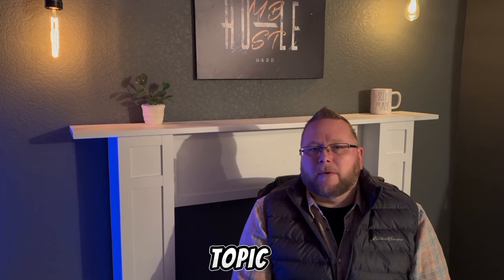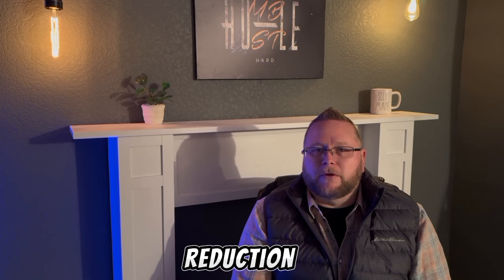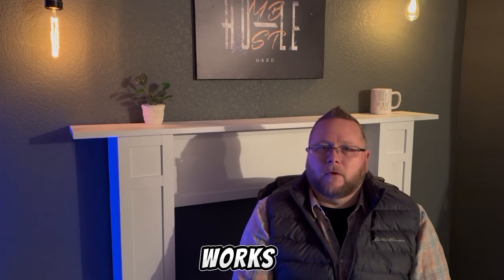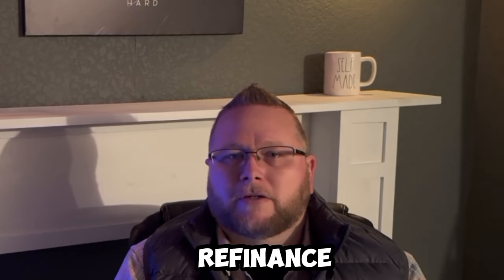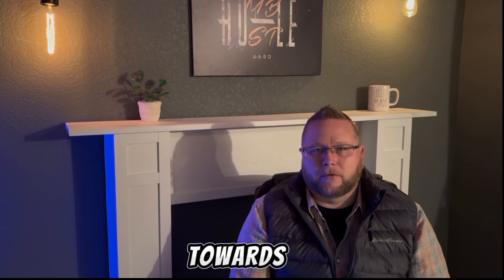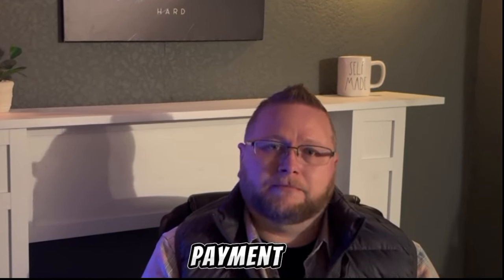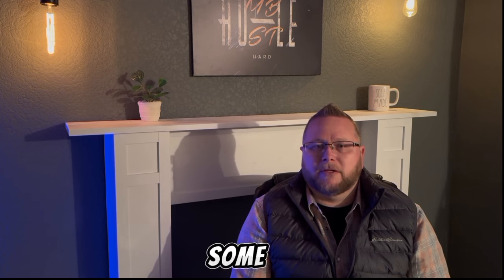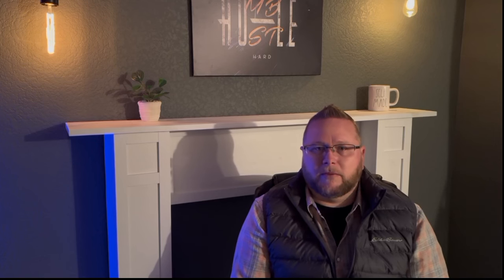Principal Reduction in Real Estate: How It Works & Why It's Crucial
Hi Everyone👋
Welcome back to another video on The Real Drew Haynes channel! Today, we're diving into Principal Reduction in real estate investing and its importance in building wealth and equity. 📈

If you're new here, we're thrilled you clicked on our video! Don't forget to show your love💓 and support🤝 by subscribing and pressing (🔔) to join the Notification Squad and stay updated with new uploads✨ If you have any inquiries or requests, feel free to leave them in the comments below.

Timestamps:
0:00 Introduction
0:48 What is Principal Reduction?
1:55 How Principal Reduction Works
3:12 Example of Principal Reduction
4:20 Importance of Principal Reduction in Real Estate
5:15 Building Equity and Wealth
6:10 Strategies to Accelerate Principal Reduction
8:25 Refinancing for Better Rates
9:45 Summary and Key Takeaways
10:40 Closing Thoughts and Advice

🎬SUGGESTED VIDEOS
Don't forget to watch 📽 Our other videos. Please check them out :

🔎RELEVANT HASHTAGS